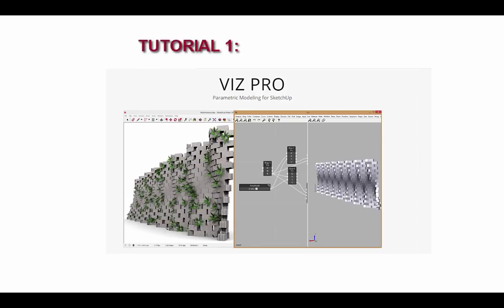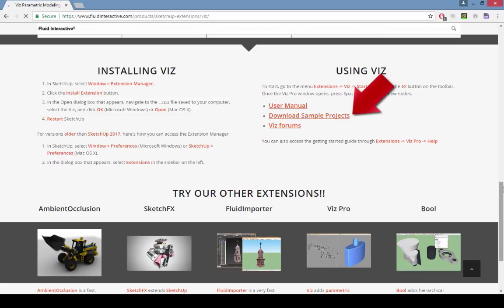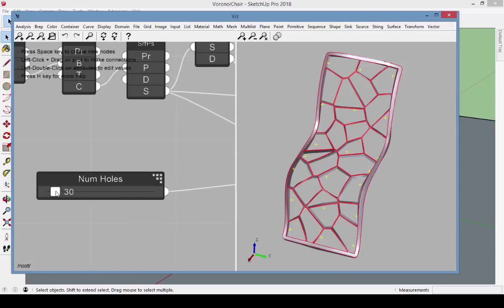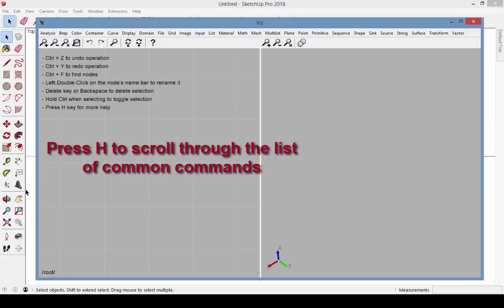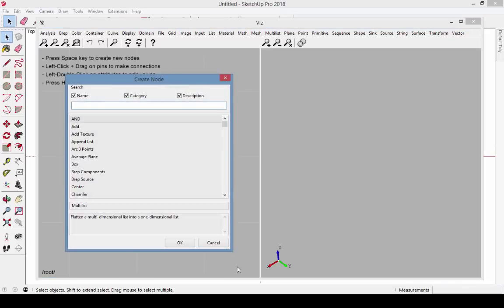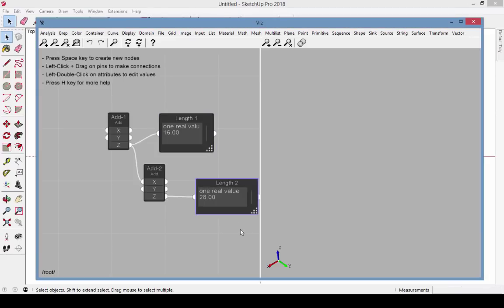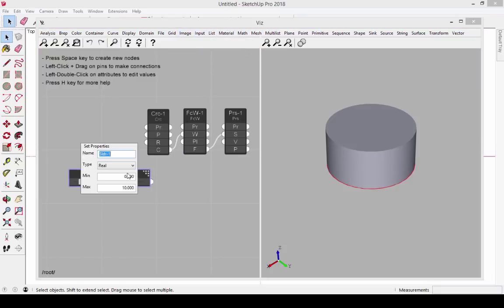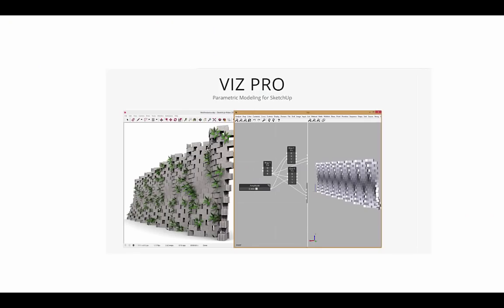VizPro for SketchUp - Getting Started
Introductory tutorial to Viz Pro parametric modeling SketchUp extension.